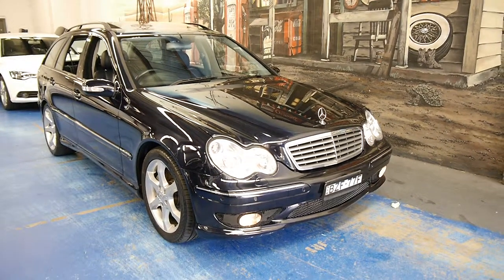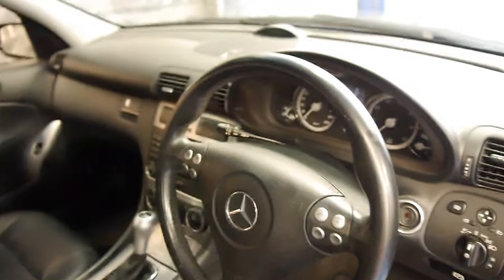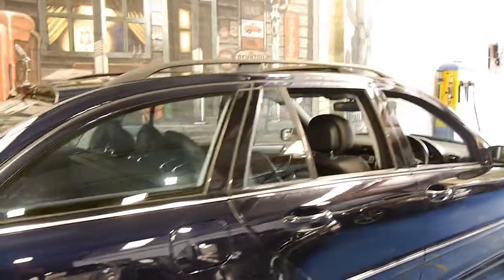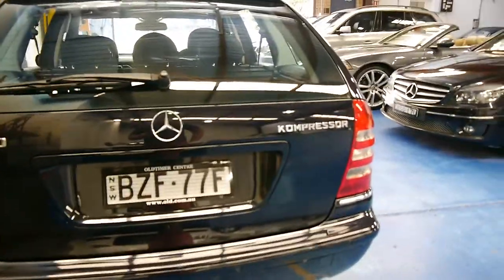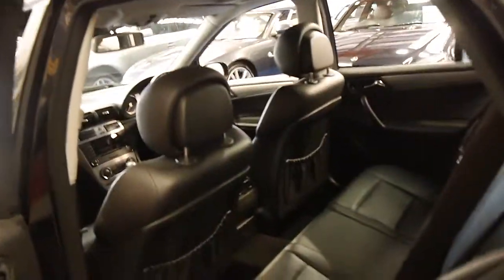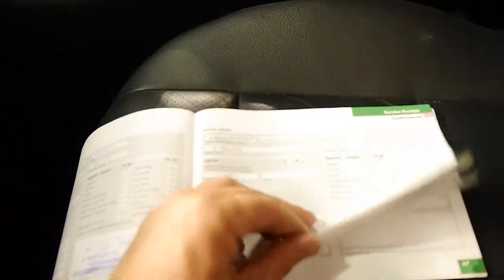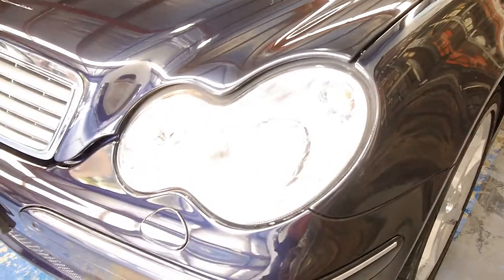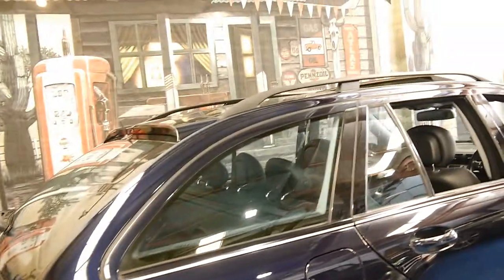2005 MY06 Mercedes Benz C200 SPORT Edition station wagon